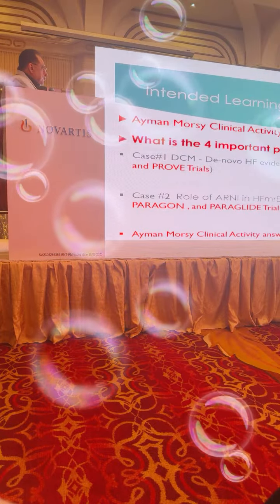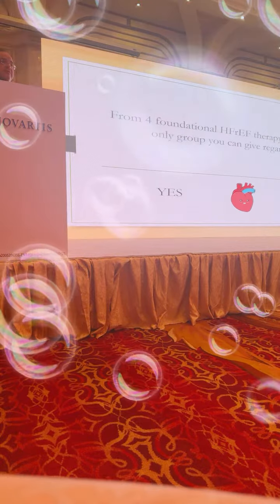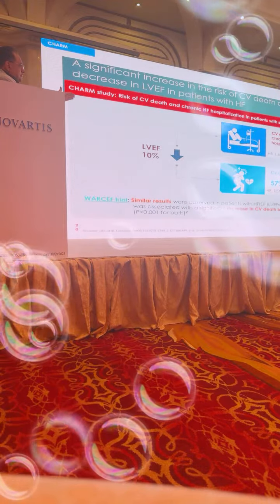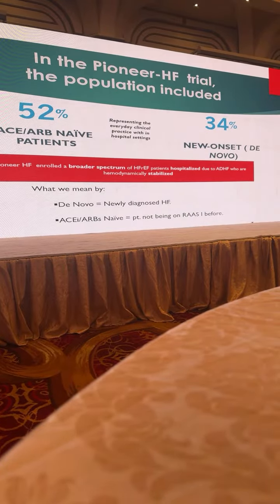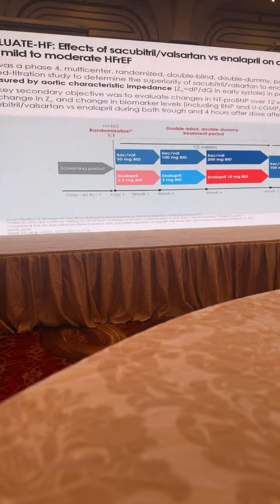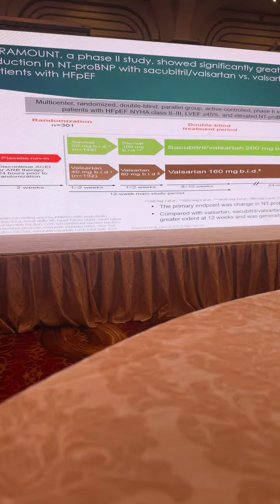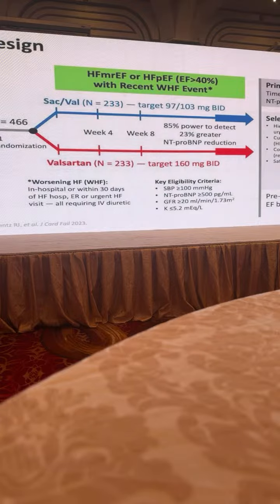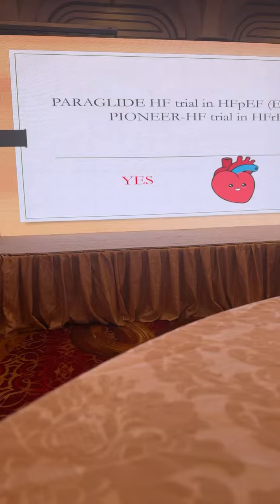ستبدأ قناة "دكتورة استبرق🩺" بثًا مباشرًا SHARE MEETING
سفيرة النوايا الحسنة
د_استبرق drestabrak#🇸🇦🇺🇸
💎عضوة في الجمعية الأوربية للأشعة
💎المديرالتنفيذي
لنادي باربي سينمامؤسسة غيرربحية تابعة لجودة الحياةوتحقيق الرؤيا2030

🩸المؤهلات العلمية
💎حاصلةعلى بكالوريوس(الطب والجراحة العامة)
💎متخصصة في مجال(مكافحة العدوى)
💎التغذيةالعلاجية للوقاية من الأمراض النفسية والعقلية
💎إدارة مخاطر الأمن السياحي (السياحة العلاجية)
💎مخرجة للافلام السينمائية
🩸رخصة مدربة معتمدة 🏅
١/الدورة (لإعداد وتدريب المدربين في أقسام المستشفيات)
٢/الدورة في(EATD)
٣/دورة إعداد المدربين (TOT)
٤/فعاليةأخلاقيات الإعلام الصحي ومبادي أخلاقيات صحةالعامة
٥/دورةإستراتيجيةالصحة الإلكترونية في التحول الصحي جزئين
🌡صانعة محتوى طبي🩺أركز على التوعية الصحية عبروسائل التواصل الإجتماعي
🔻إخلاء مسؤلية🔺 ليس الهدف من محتوى الفديوأن يكون بديل للتشخيص والعلاج دون إستشارة الطبيب
🩸جميع مقاطع الفيديو في هذه القناه هي لأغراض إعلاميه عامه فقط،لا ينبغي استخدامها للتشخيص الذاتي وليست بديلا عن الفحص الطبي والعلاج والتشخيص والوصفه الطبية
*اليوتيوب
*كواي
ينشئ مدون الفيديو هذا مقاطع فيديو رائعة! تعال وشاهد!
igshid=YmMyMTA2M2Y=
*الفيس بوك
*تويتر
t=0o1rhKibAxirZKsHvcFe4g&s=08
🩸بعض الدورات التدريبية الحاصلة عليها💊
١*(العناصرالأساسيةلتقنيةالجراحة)مستشفى الحرس الوطني معتمده من(الهيئه السعودية للتخصصات الطبية)
٢*دورة (دعم الحياةالمتقدمةللأطفال)بِمستشفى الحرس الوطني ومعتمدة من(الهيئه السعودية للتخصصات الصحية)
٣*(الإنعاش القلبي الرئوي)مستشفى المركز الطبي الدولي المعتمد من(المجلس السوداني للتخصصات الصحية وجمعية القلب السعودي)
٤*البرنامج التدريبي التطوعي الصحي المجتمعي لحملة (لبية ياوطن)للهيئة السعودية للتخصصات الصحية
٥*برنامج التدريب على التطعيمات التابعة لوزارة الصحة(أسترازينكاوفايزر19_COVlD)مقدم من(مركز عمليات التطعيم بوزارة الصحة)
٦*برنامج (مكافحة العدوى) معتمدة من(هيئة الهلال الأحمرالسعودي)
٧*دورة(سفير الحياة للإسعافات الأولية)معتمدة من(هيئة الهلال الأحمر السعودي)ممثلة(بالإدارة العامة للشئون الأكاديمية والتدريب)
٨*دورة (رسم خريطة وعيك وموهبتك نحو صحة المجتمع )معتمدة من (SMAV)و(الهيئة السعودية للتخصصات الصحية والتعليم)
٩*(الإستعدادات لمواجهة الأزمات الطارئة وإدارتها)لممارس الرعايةالصحية معتمدة من قبل(الهيئة السعودية للتخصصات الصحية)
١٠*الدورة التدريبية(للإتجاهات الحديثة في التثقيف الغذائي)وهي معتمدة من(إدارة المعهد بالهيئةالسعودية)
١١*(مكافحة العدوى وسلامة المرضى)معتمدة من قبل(الهيئة السعودية للتخصصات الصحية)
١٢*الجولة الكبرى لأكاديمية التعليم في (MENASO)معتمدة من وزارة الصحة من التعليم الطبي المستمر
🩸بعض الأعمال التطوعية اللتي شاركتها💉
١/الحملة الوطنية الثالثة(للتوعية بحمض الفولك) من (الجمعية السعودية لدعم مرضى الصلب)
٢/برنامج التدريب على التطعيمات التابعةلوزارةالصحة(أسترازينيكا19_COVlD)مقدم من مركز عمليات التطعيم بوزارة الصحة من مركزلقاحات(كوفيد_١٩)
مديرية الشئون الصحية بمحافظة جدة
٣/العمل الصحي في المستشفيات والمراكز الطبية والعيادات
٤/المنصة الوطنية للعمل التطوعي وجمعية زمزم للخدمات الصحية التطوعيةبرنامج جولة طبية بأحياء مدينة جدة (الكشف الطبي)
٥/المنصة الوطنية للعمل التطوعي و جمعية زمزم للخدمات الصحية التطوعيةبرنامج( التوعية والتثقيف الصحي)ضمن فعالية (مؤشرك صحي)
٦/المنصة الوطنية للعمل التطوعي و جمعية زمزم للخدمات الصحية التطوعيةبرنامج (كتابة رسائل صحية توعوية)
٧/دورة (أساسيات العمل التطوعي)معتمدة من(هيئة الهلال الأحمرالسعودي والمنظمة العربية للهلال الأحمر والصليب الأحمر)
٨/برنامج{SMAVوعيك وموهبتك نحو المجتمع صحة(MATCH)}بالتعاون مع مركز التطوع الصحي بوزارة الصحة(HVC)
٩/حملة التبرع بالدم(دمك سعودي)مبادرة(مستشفى الملك فيصل التخصصي)بالتعاون مع وزارة الرياضة
🩸بعض من المؤتمرات اللتي حضرتها🩸
*مؤتمر (مستجدات إدارة الجروح)الحضوري بمستشفى البراحة(دبي)
*ندوة(الربووالحساسيةوالمناعة)بمستشفى الحرس الوطني
*المؤتمر الدولي الرابع(لأمراض الأطفال)يشهد علية(مستشفى الملك فيصل التخصصي ومركز الأبحاث)معتمدة من قبل (الهيئة السعوديةللتخصصات الصحية)
*زرع نخاع العظام ثلاثي الأبعاد السنوي معتمدة من مستشفى الملك فيصل التخصصي ومركز الأبحاث
🥇التوصيات الحاصلة عليها🎗
١/الشكر والتقديرللاعمال المميزة والجهود المبذولة للعمل الصحي في المستشفيات والمراكز الطبية والعيادات معتمدة من (مدير عام مركز التطوع الصحي بوزارة الصحة)
٢/توصية من(مديرمركزلقاحات كوفيد-١٩) للدكتورة/ إستبرق ،إنهامحترفة للغاية،مؤدبة للغاية،وجدتهاتتسم بالضمير والعمل الدؤوب .لديهامعرفة ممتازة ،لقدأبدت إهتماماكبيرا بتحسين معرفتهافي هذاالمجال 'كانت دقيقةومنضبطة وذات شخصية لطيفة جعلت منهاقائدمجموعتها.لديهاعقل مبدع وطريقة فكرية "خارج الصندوق"أنامتاكد من أنهاستؤدي عملا ممتازا وستمنح100%لأي مهنة يشرع فيهاللمستقبل معتمدة من(مديرية الشؤن الصحية )
٣/إستحقاق التميز من(جمعية زمزم للخدمات الصحيةالتطوعية)لمشاركتها(الكشف الطبي،التوعية والتثقيف الصحي، كتابة رسائل صحية توعوية)
٤/شهادة تقدير  مقدمة من (هيئة الهلال الأحمرالسعودي )و معتمدة من (مديرالإدارة العامة للتطوع)
٥/إعتراف بالتميز في( الإتجاهات الحديثة في التثقيف الغذائي)
٦/مع التقدير بكل فخر لحضور(علاج إلتهاب المفاصل الصدفي)بالأكاديمي
٧/يتقدم فرع وزارةالرياضةبمنطقه مكه بالشكر والتقديرلمشاركتي في مبادرة( دمك سعودي)مستشفى الملك